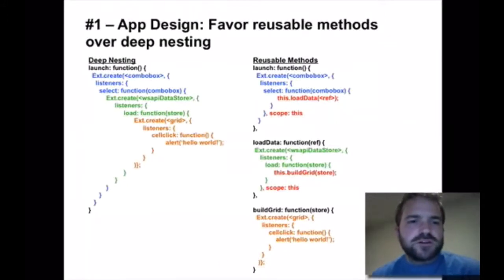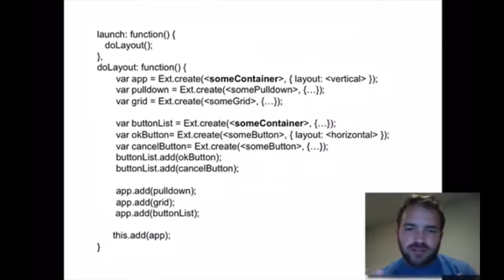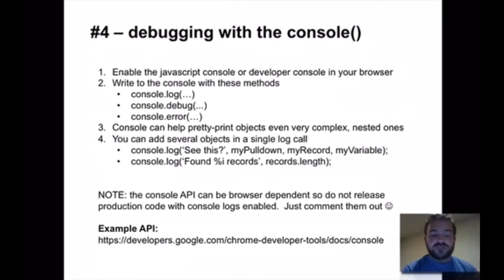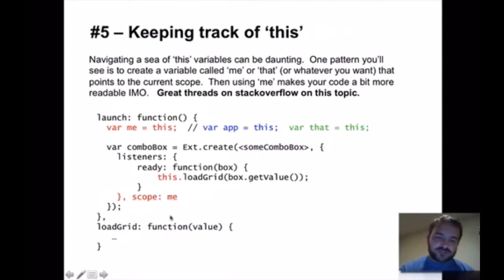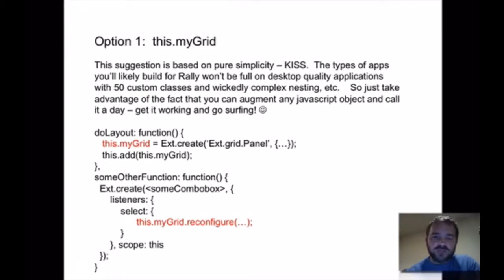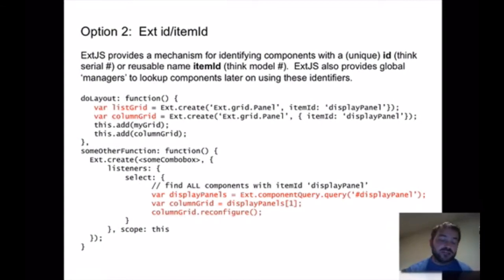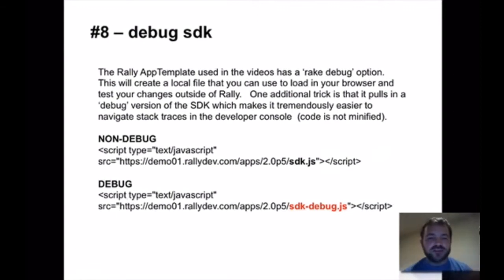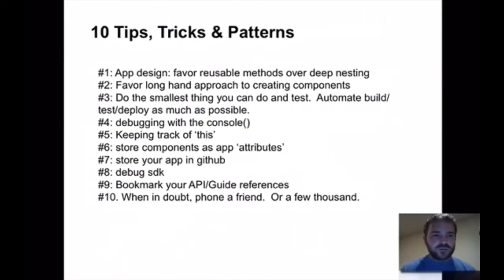Build Rally Apps: Tips, Tricks and Patterns